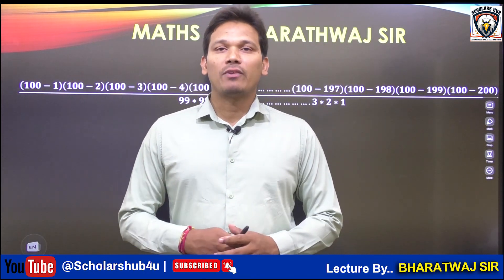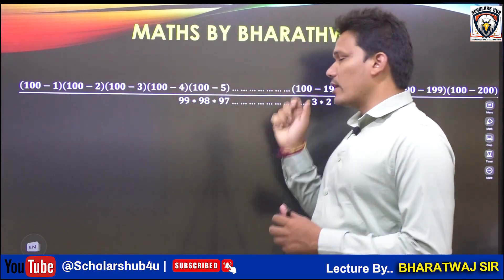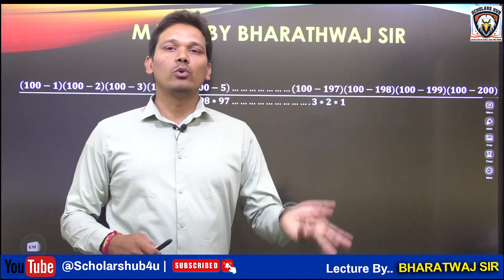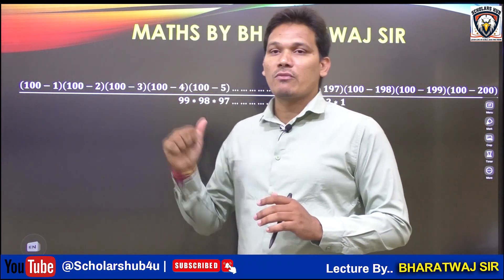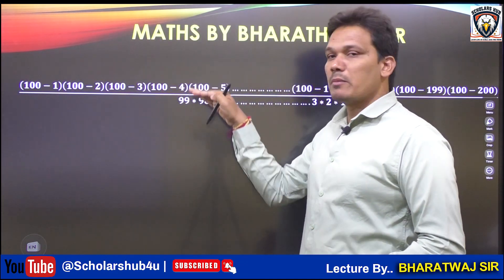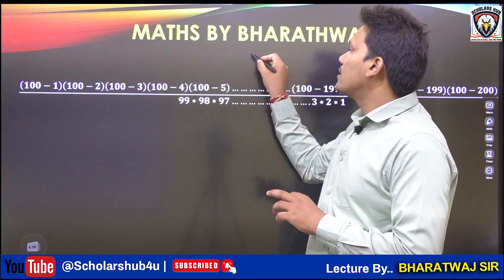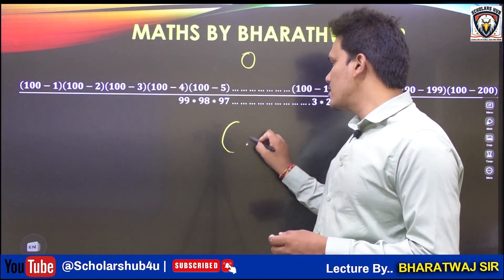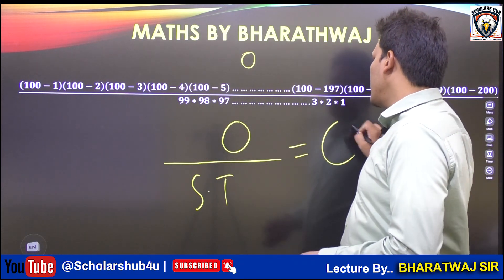Simplifications-1 mathstricks bharathwaj mathshorts mathematics scholarshub4u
Simplifications-1